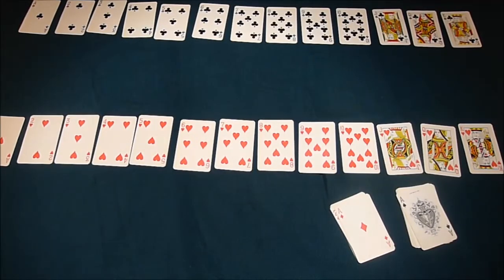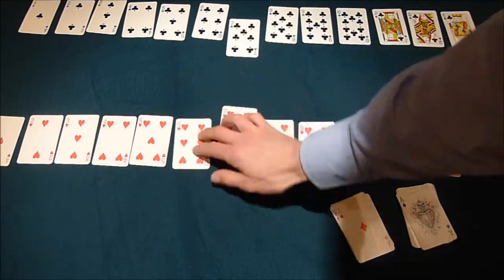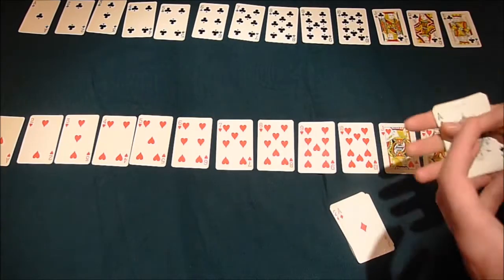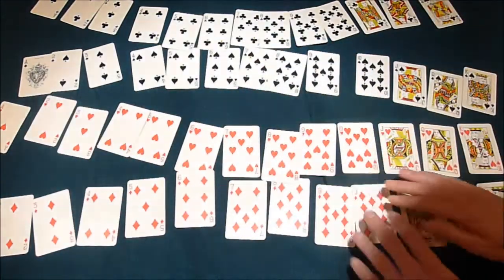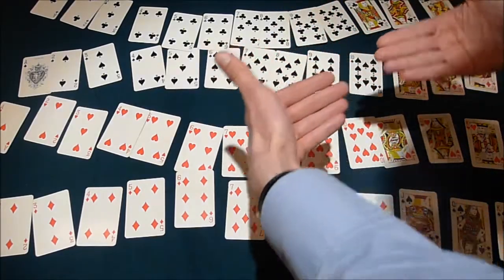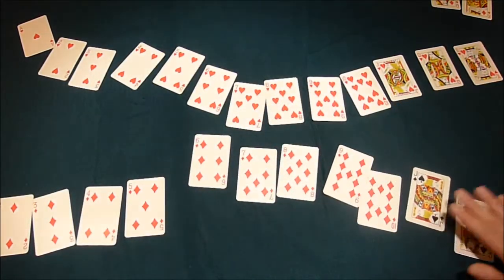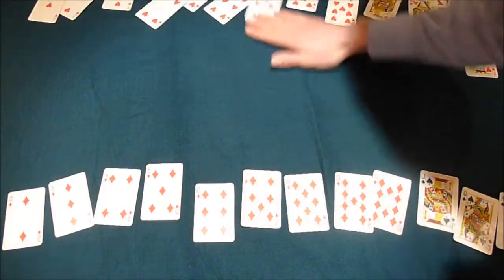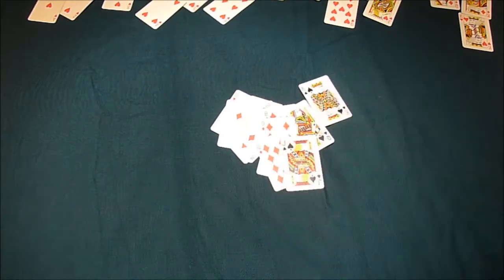Meiosis with playing cards